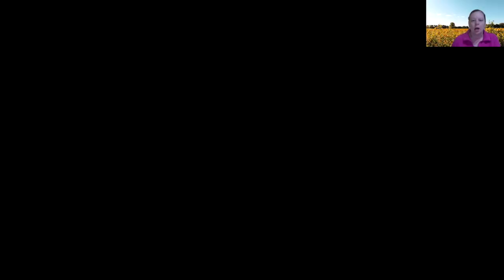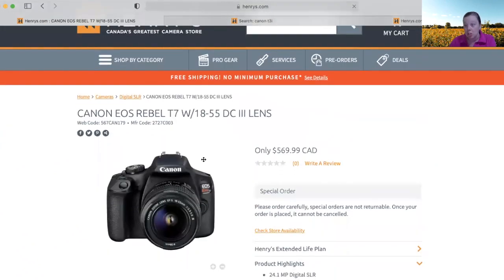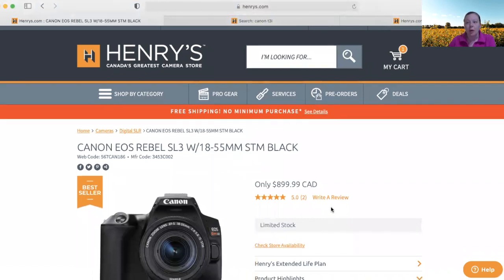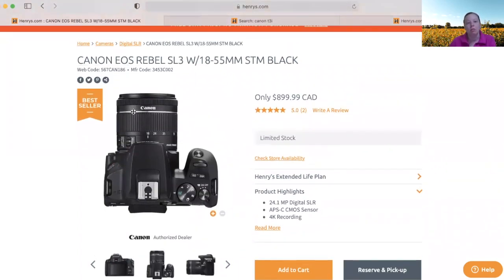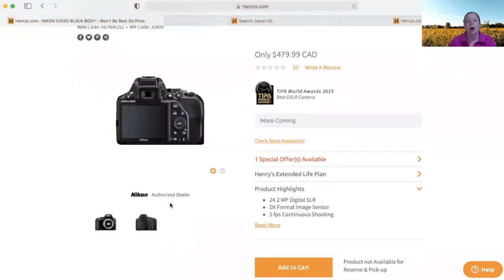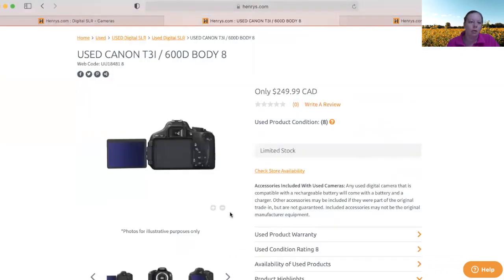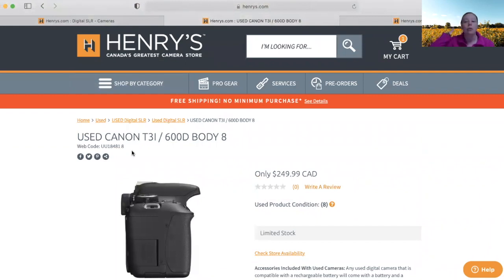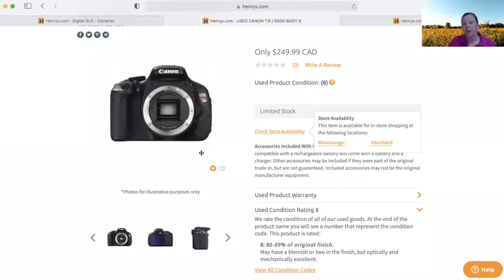Confessions of An Amateur Photographer: New vs. Used Cameras -- All You Need To Know!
Considering buying a camera? Trying to decide between getting a new one and a used one? Wondering what you should be looking or looking out for? All of that and more is covered on this addition of Confessions of An Amateur Photographer!

Welcome to Confessions of An Amateur Photographer! I'm Regan, a hobby photographer who lives in Southwestern Ontario, Canada. Follow along as I share tips and tricks to improve your skills, while also learning how to better my own skills.

To check out my photography and to follow along check out